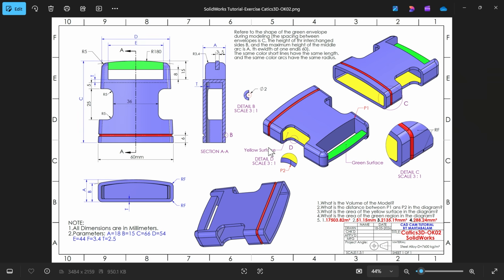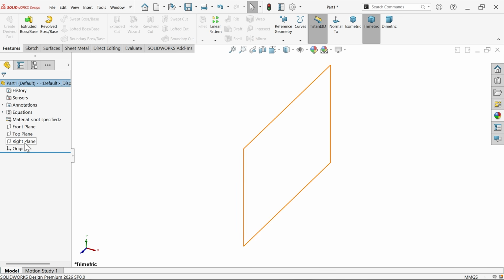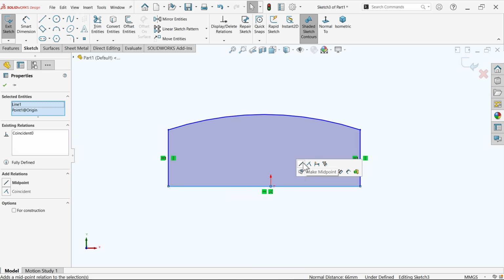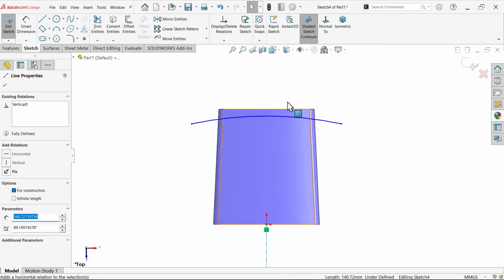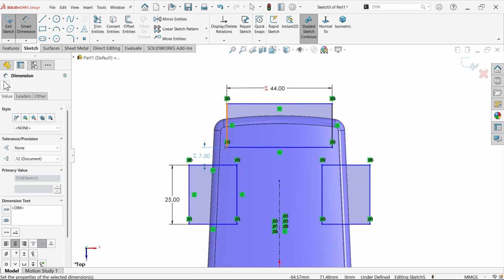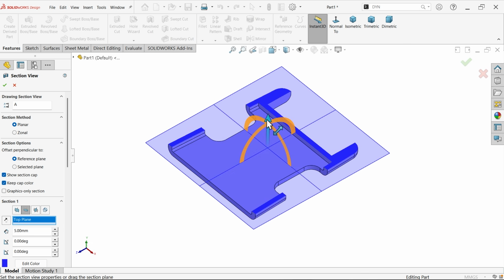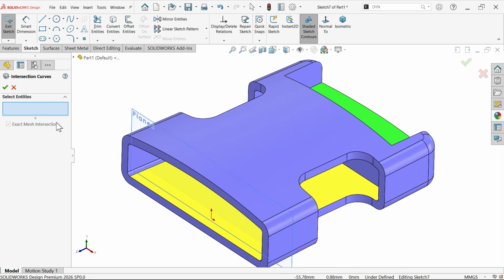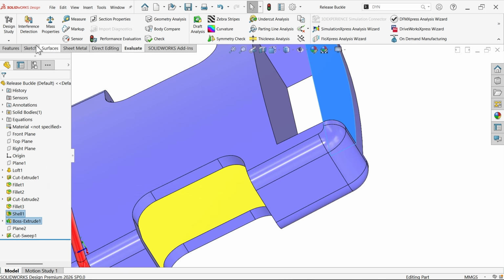SolidWorks Tutorial Release Buckle Exercise Catics3D-OK02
1.LOFTED BOSS/BASE
2.EXTRUDED CUT
3.FILLET
4.PLANE
5.SHELL-MULTI THICKNESS
6.EXTRUDED BOSS/BASE
7.INTERSECTION CURVE
8.SWEPT CUT
9.ADD APPEARANCE